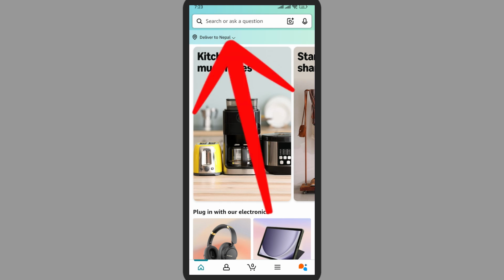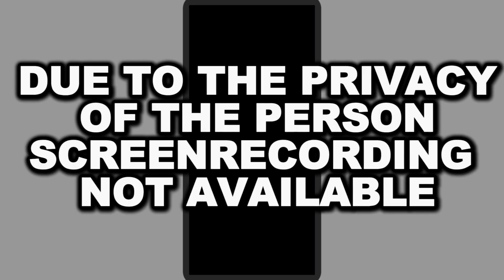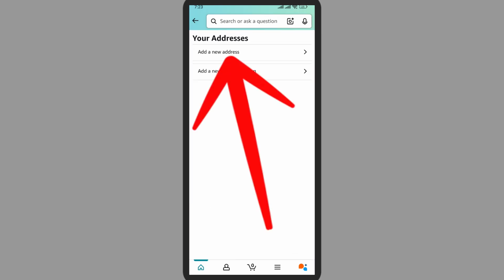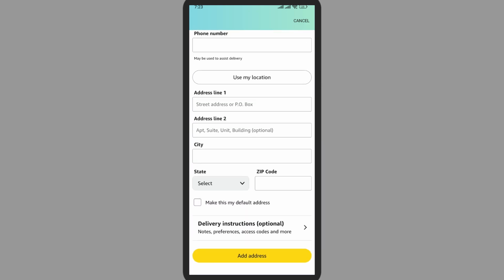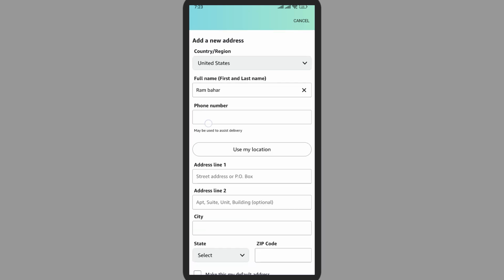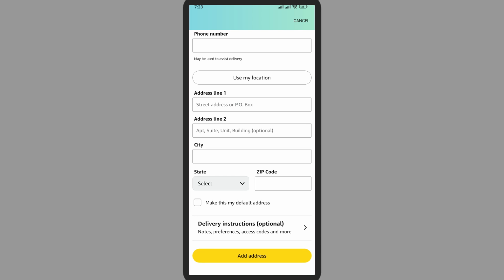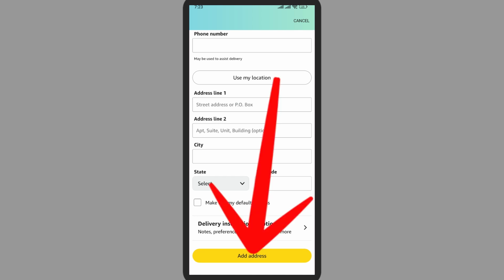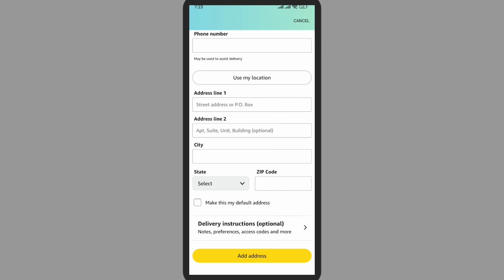How to Change Address in Amazon Shopping 2025?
In this step-by-step tutorial, learn how to change your address in Amazon Shopping to ensure your orders are delivered to the correct location without any hassle. Updating your shipping address on Amazon is essential when you move, want to send gifts to someone else, or manage multiple addresses for convenience. This video guides you through accessing your Amazon Shopping app or website, navigating to the address book or account settings, and updating or adding a new delivery address. Whether you use Android, iPhone, or desktop, changing your address is quick and easy. We also share tips on how to set a default address and troubleshoot common issues. Keep your Amazon orders on track by updating your address today!